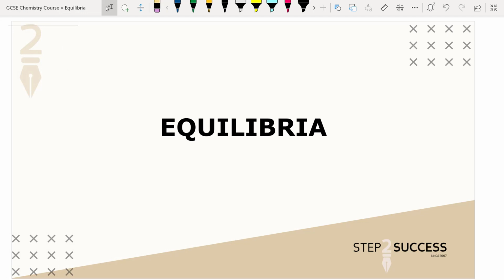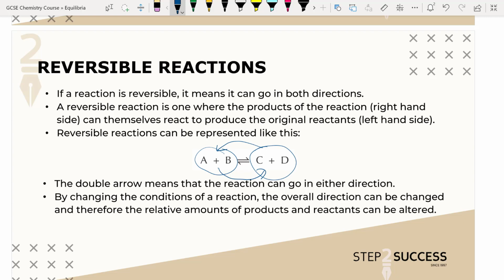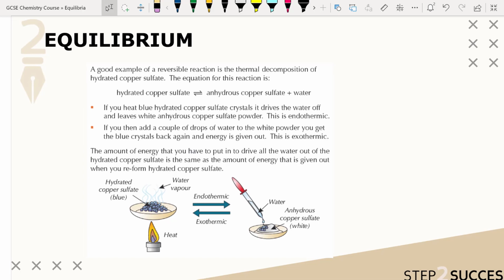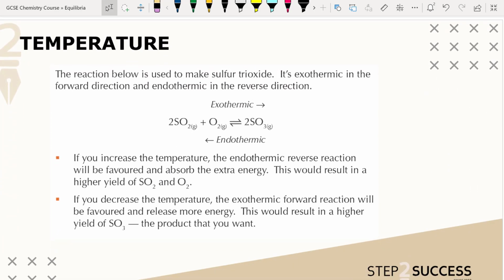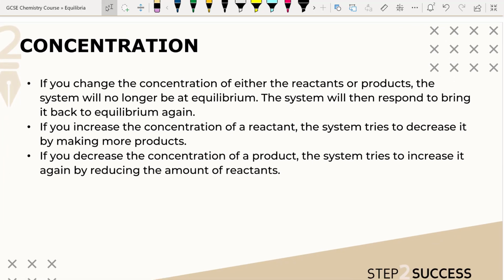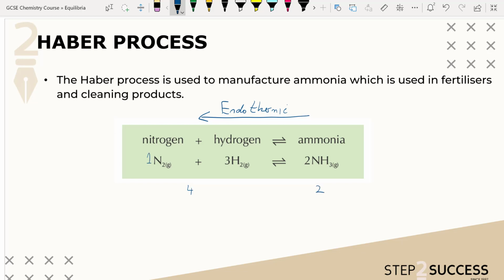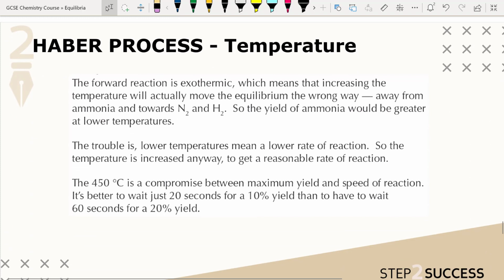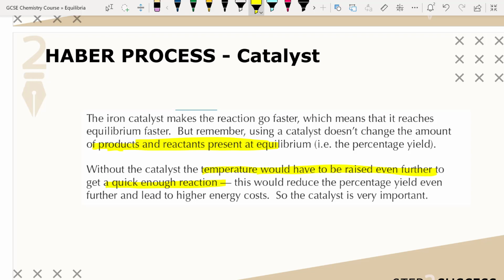GCSE Chemistry - Reversible Reactions & Equilibria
Our FREE guide to a tough GCSE Chemistry topic - Equilibria and Reversible Reactions

This guide includes a summary of what reversible reactions are, how they reach equilibrium, and how we alter the equilibrium by changing the temperature and pressure of the reaction.